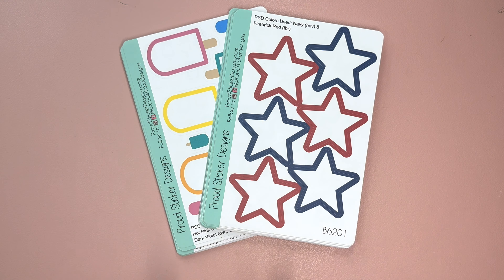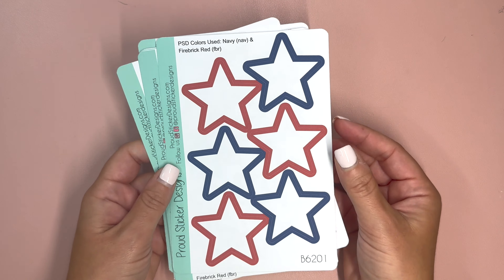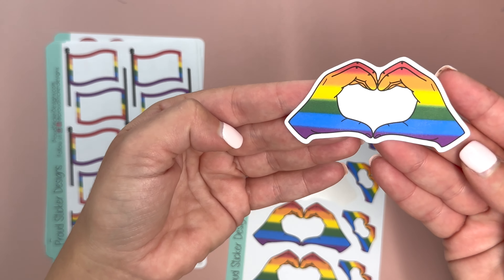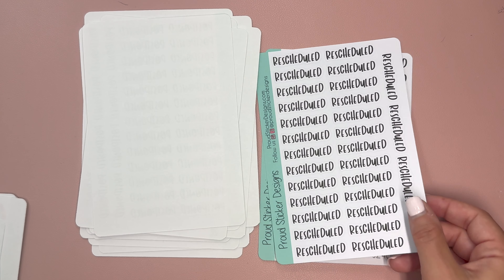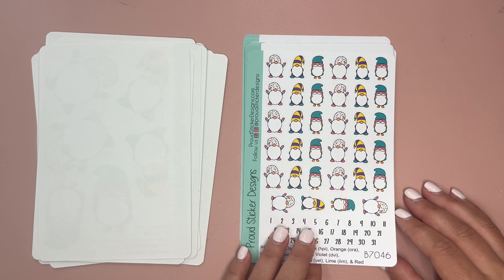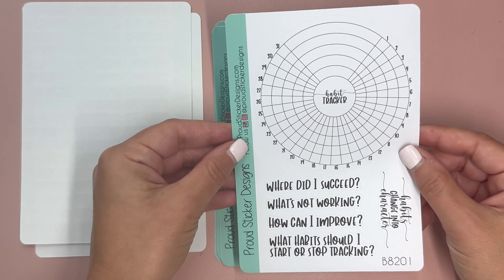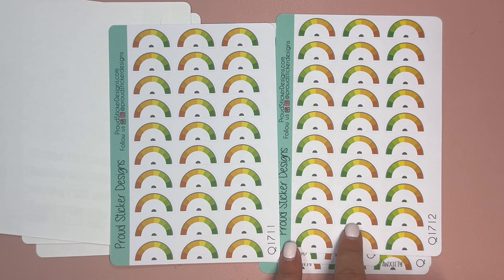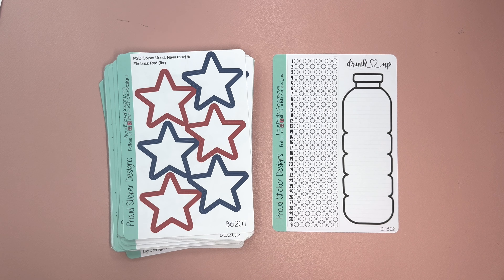Unboxing | New Releases & HUGE Sale from Proud Sticker Designs!